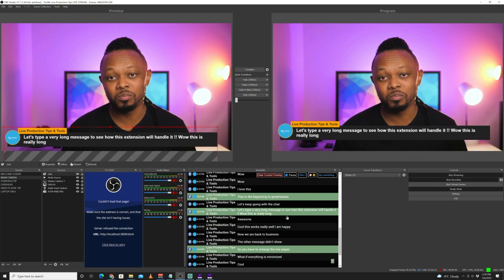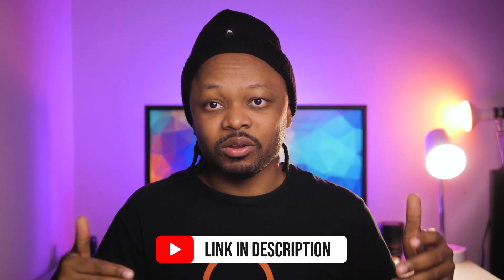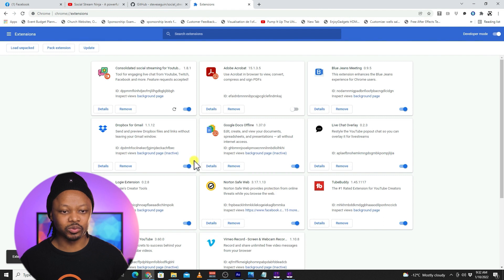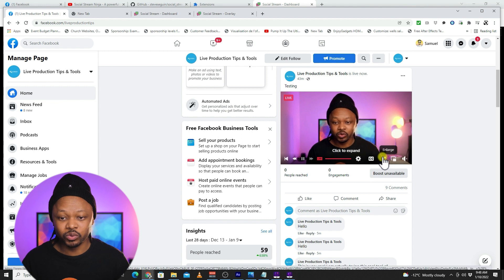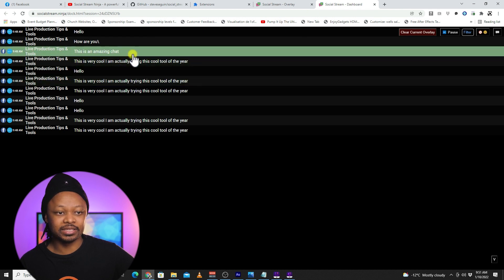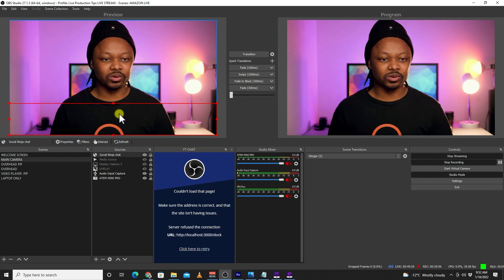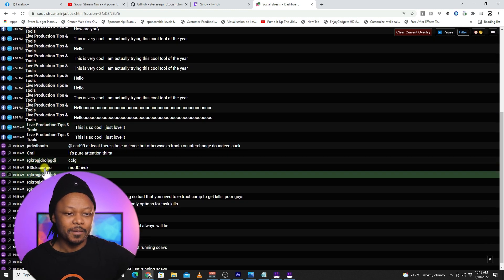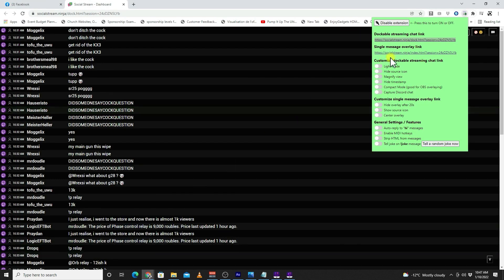Easy Way to Add a CHAT OVERLAY to OBS for Facebook Live, YouTube & Twitch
Learn how show YouTube, Facebookand Twitch Live chat overlay using OBS studio , with SOCIAL STREAM NINJA CHAT TOOL if you are not ready to pay for software like vMix and eCamm Live that have this feature built in.